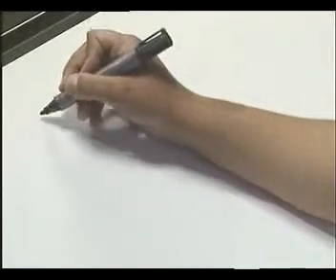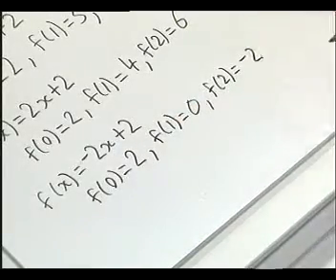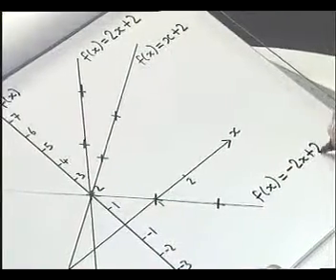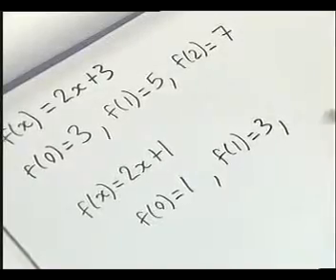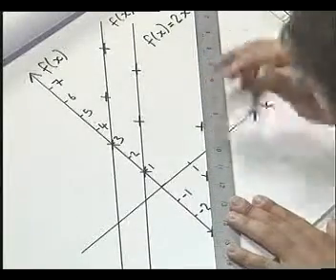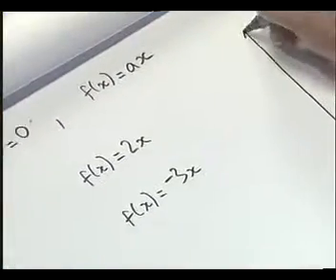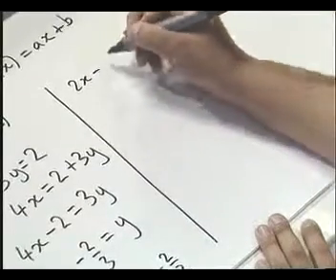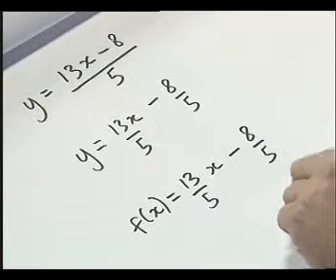Maths Tutor Linear functions